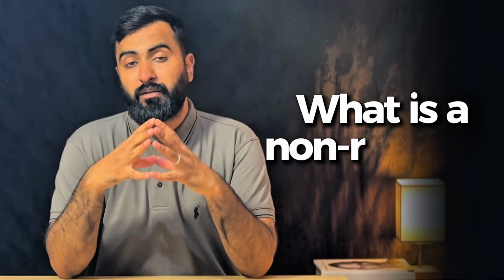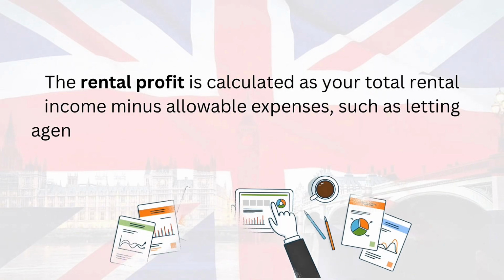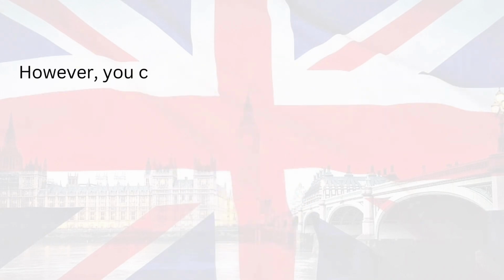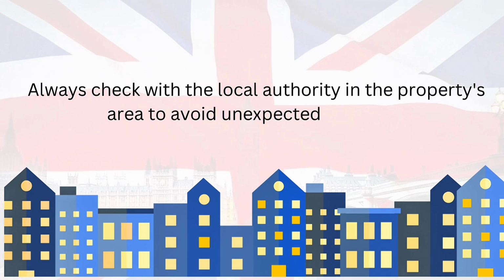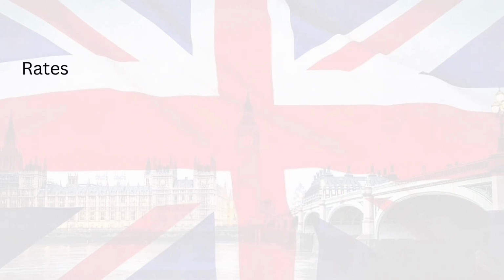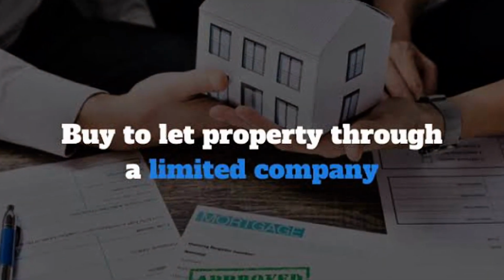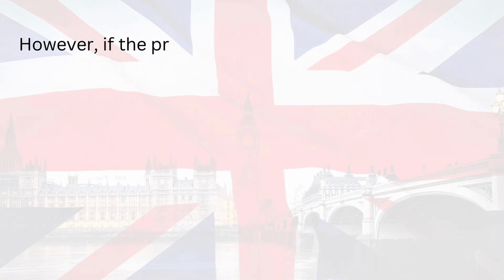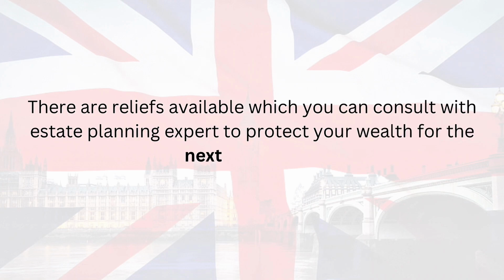UK Tax for Non-Resident Landlords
If you are a non-resident landlord in the UK or planning to invest in the UK through UK property, then this video is for you. In this video I break down UK taxes for overseas or non-resident landlords which they must be aware of they own a property in the UK or planning to buy a property in the UK.

Timecodes:
0:00 Overview of UK non-resident landlords
0:54 What is a UK non-resident landlord? Who is a non-resident landlord?
1:39 How rental income taxed for UK non-resident landlord?
2:32 What is Non-Resident Landlord Scheme?
2:59 How non-resident landlord get a full rental income without deducting 20% tax upfront? NRL1 form and NRL2 form
3:34 Council Tax for non-resident landlord
4:11 What happen when non-resident landlord sell a UK property?
5:18 How stamp duty land tax (SDLT) works for non-resident landlord?
5:54 What if, non-resident landlord own a property through a ltd company?
6:36 How annual tax for enveloped dwellings (ATED) works for non-resident landlords?
7:35 How Inheritance tax work for non-resident landlords?
8:03 How double tax treaties work for non-resident landlord?
8:47 Summary of what taxes apply on non-resident landlord